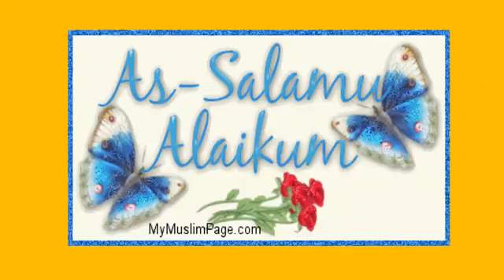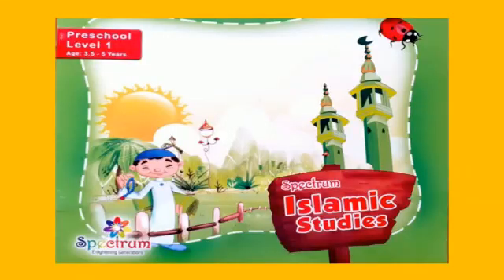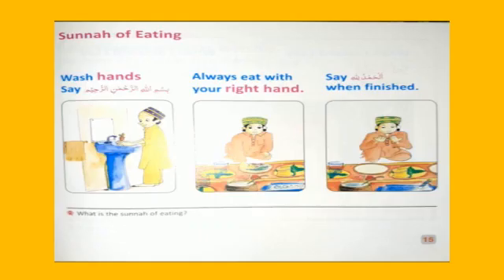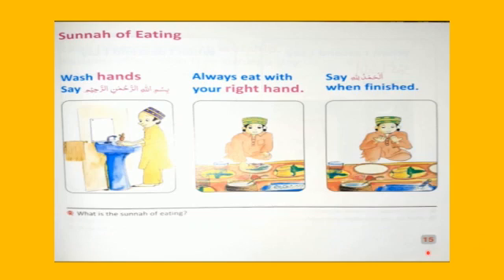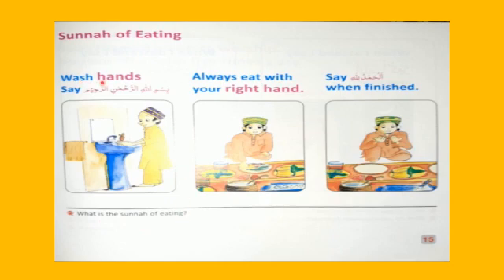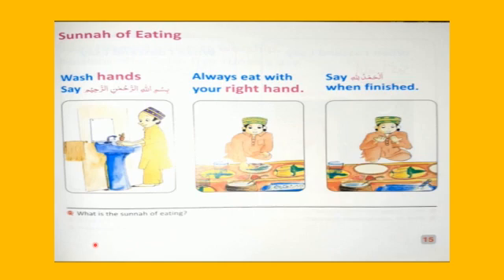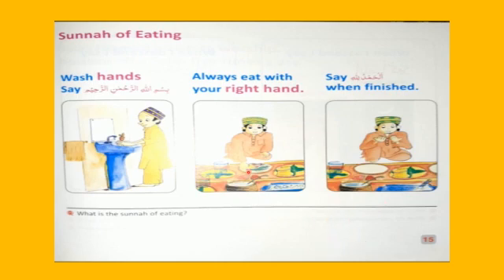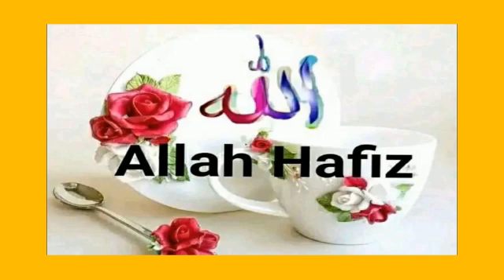Sunnah of Eating